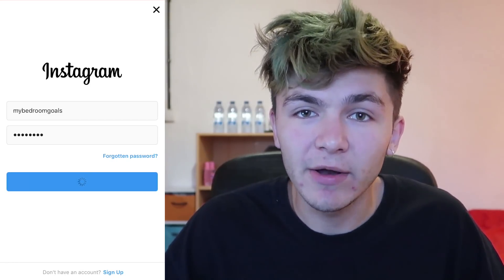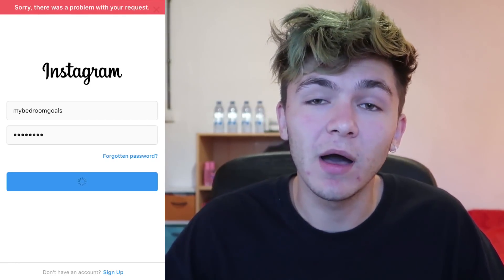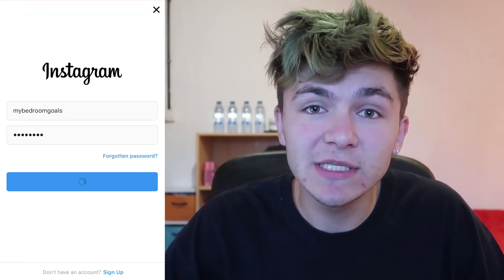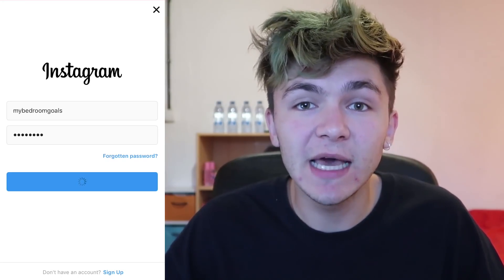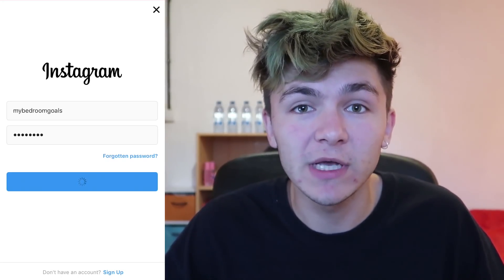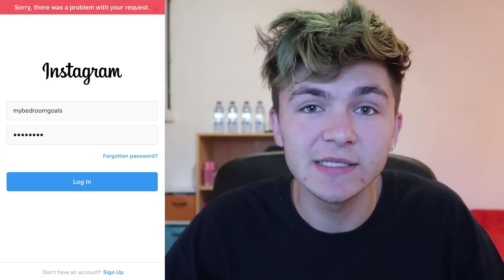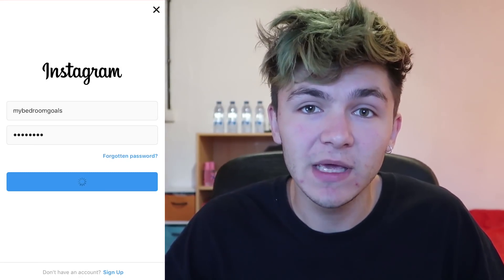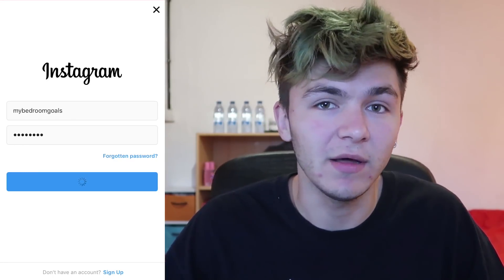HOW TO FIX "SORRY THERE WAS A PROBLEM WITH YOUR REQUEST" LOGIN ERROR ON INSTAGRAM IN 2019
In this video, I help you solve an Instagram login issue which is probably one of the most frustrating ones I know of.

I couldn't find a specific answer anywhere which really helped me. That's why I decided to do my own research and put together this video with all the solutions that I found.

So if you're receiving an error message from Instagram saying "sorry, there was a problem with your request" then this video is for you.

I give you 6 different ways on how to solve it.